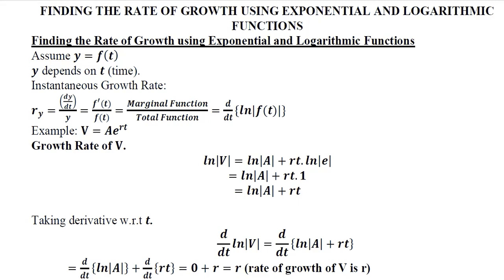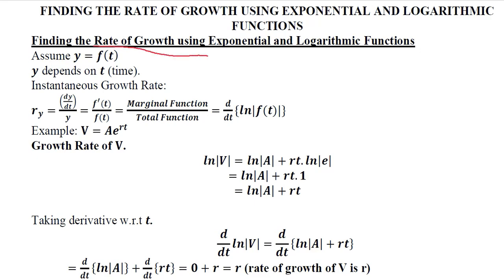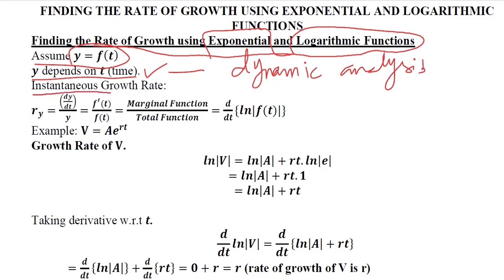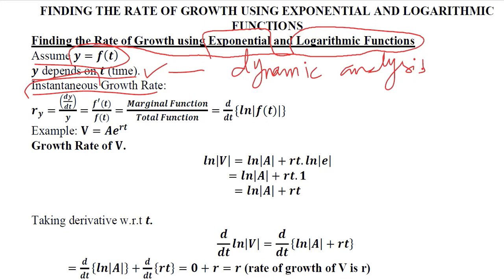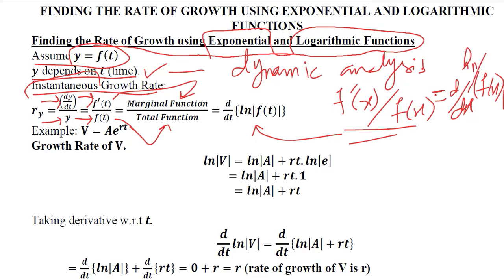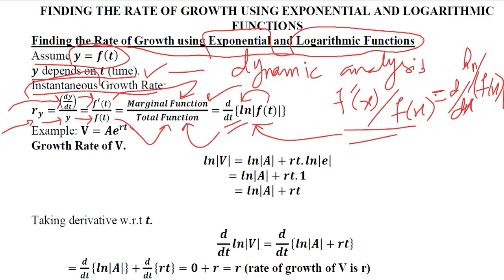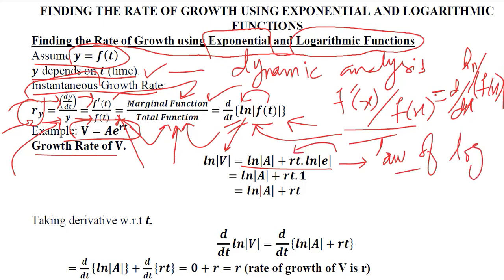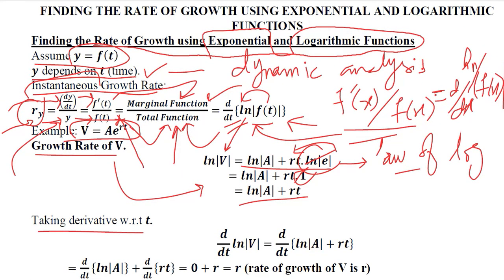Rate of Growth using Exponential and Logarithmic Functions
This video is about calculating Rate of Growth using Exponential and Logarithmic Functions.

Regards,
DBM,